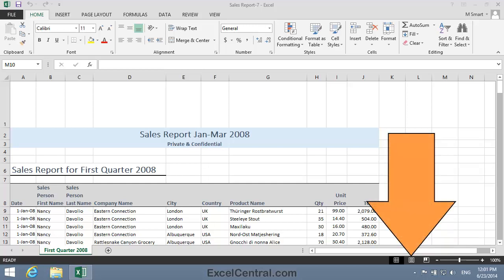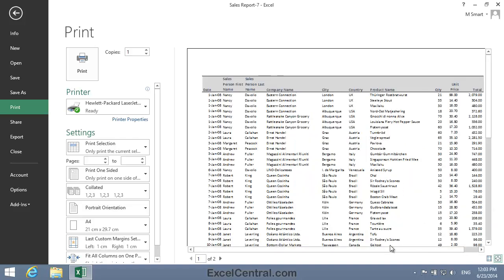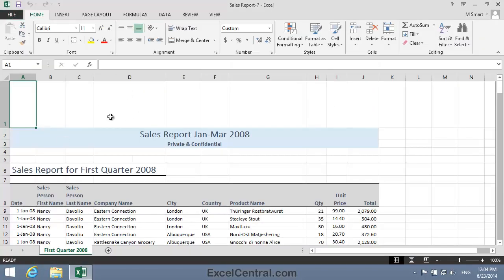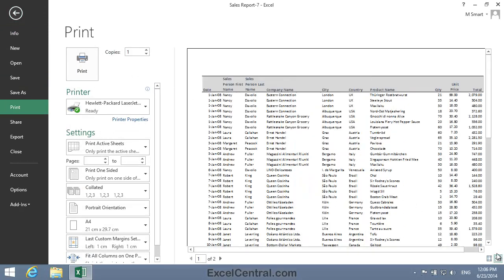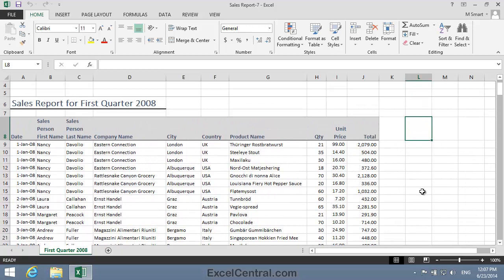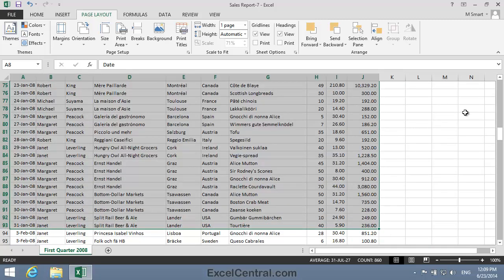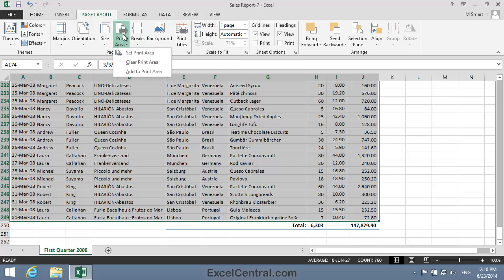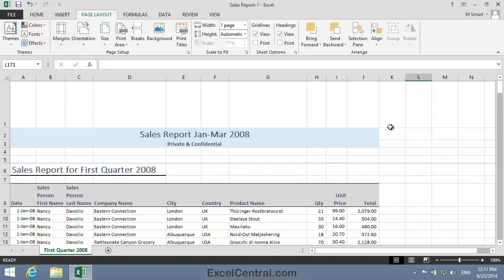7-10: Print Selected Cells from an Excel Worksheet (Set Print Area)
How to only print selected cells from an Excel worksheet.  Excel calls this a print area.  If you select some cells and then save these cells as a Print Area, the same selection will print whenever you re-open the workbook.  In this lesson will use Excel's Set Print Area, Add to Print Area, and Clear Print Area commands to manage Print Area settings.